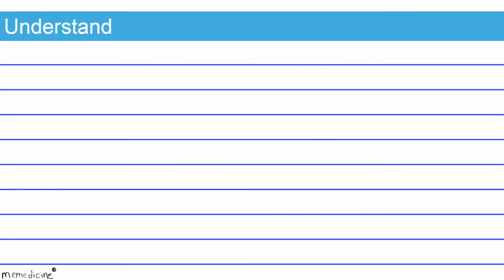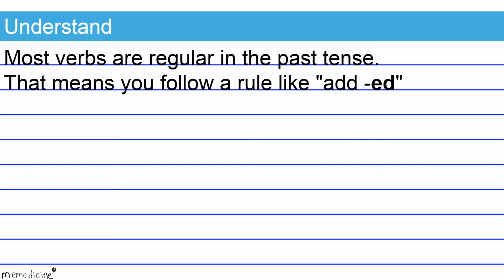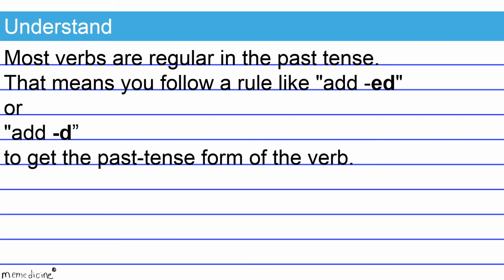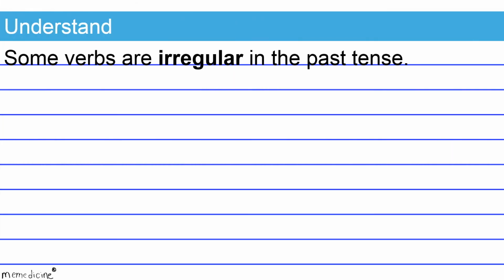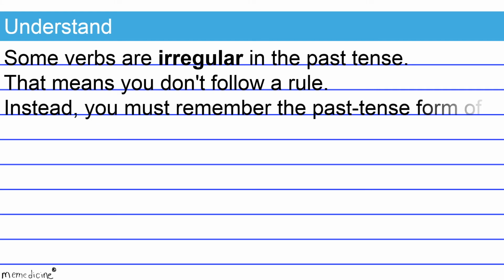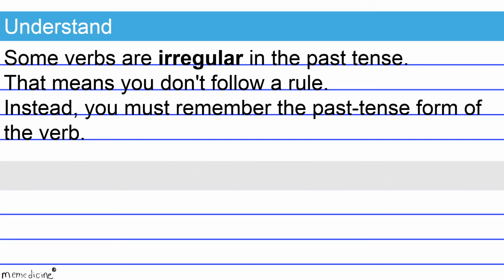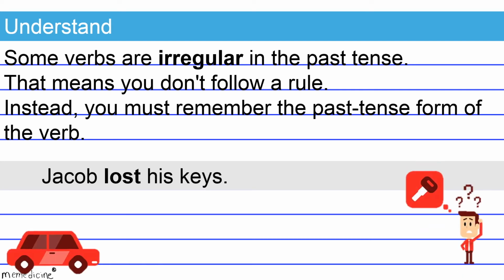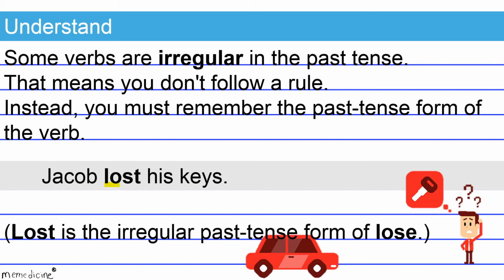(Grade 4 COVID-19 Quarantine Homeschool) ACT®│ Irregular Past Tense │ACT ® Foundations Question 75